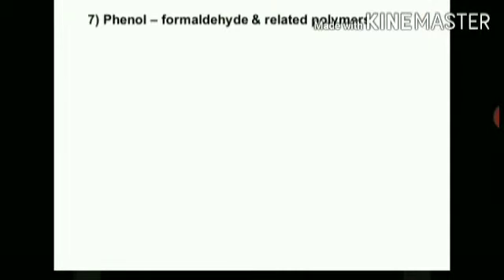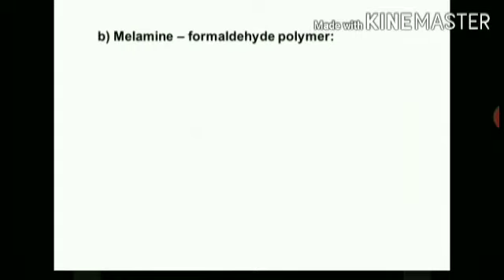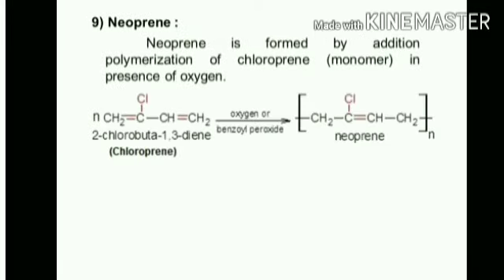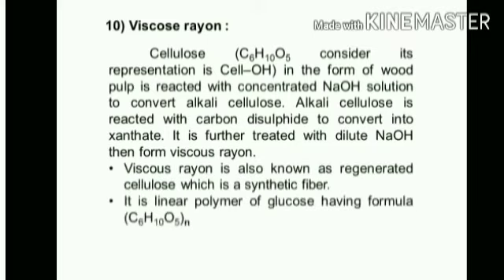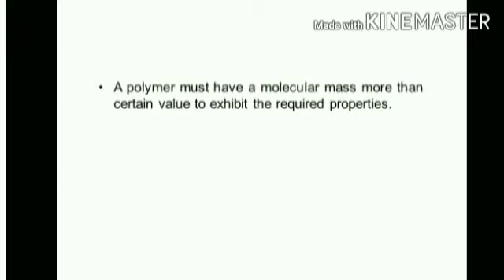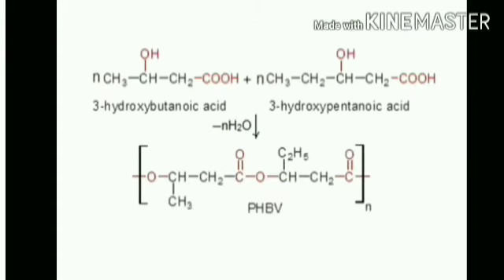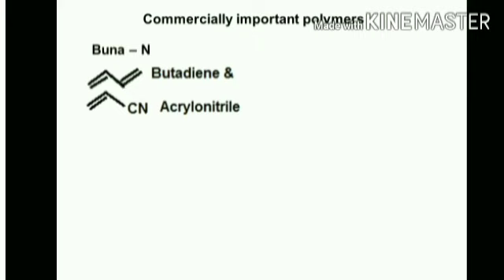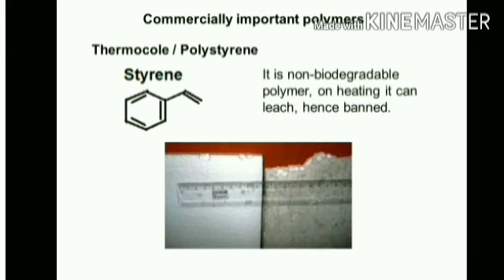Introduction to polymer chemistry Part 4